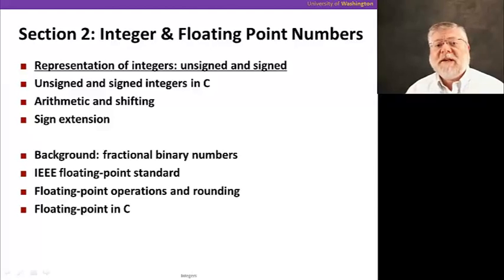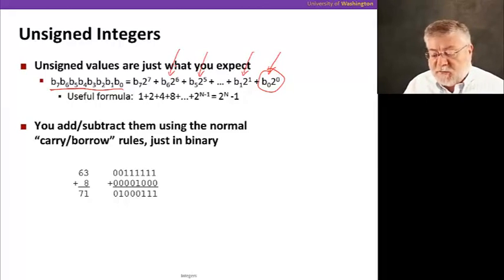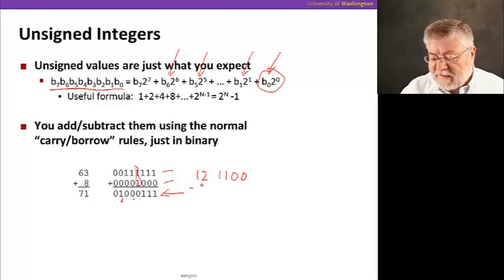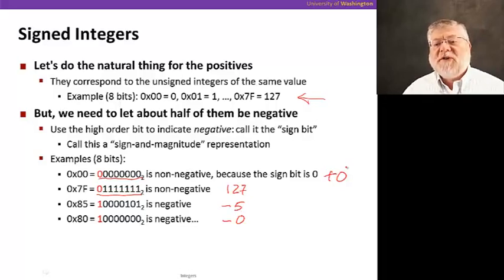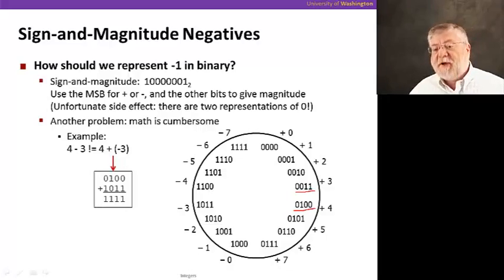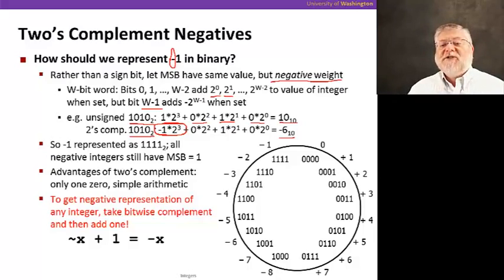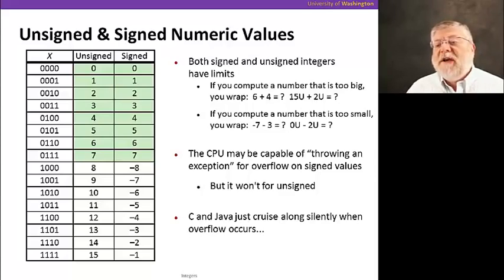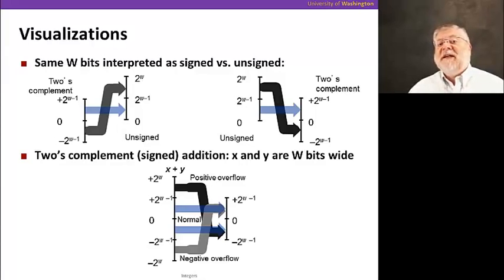Representation of Integers (13)